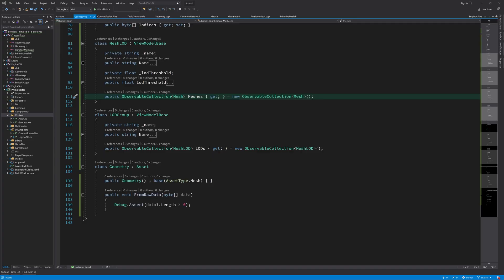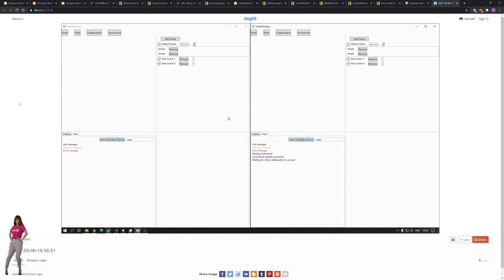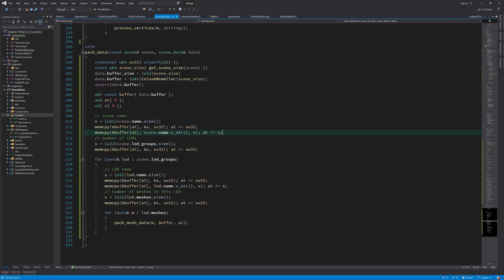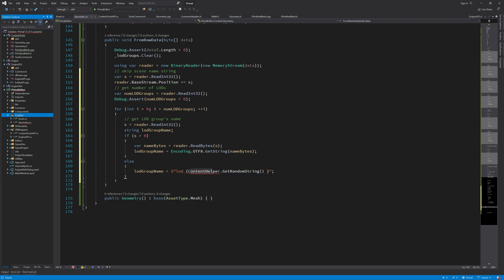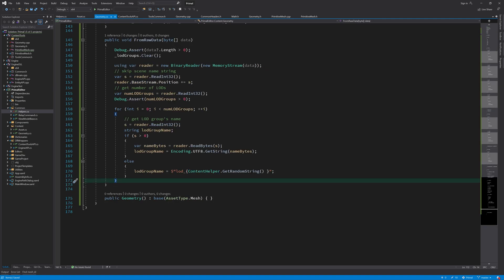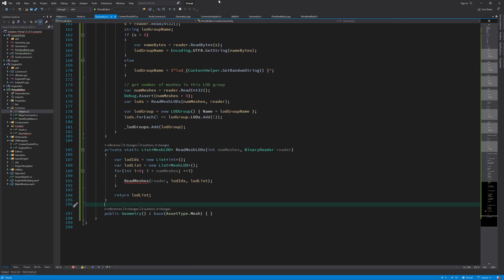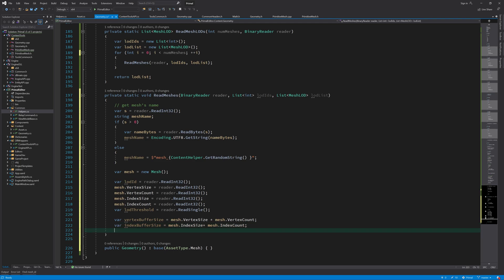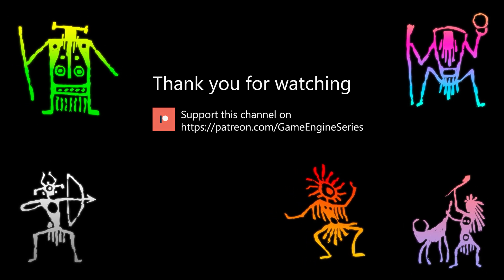Game Engine Programming 025.3 - Reading data into the geometry asset class | C++ Game Engine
Now that we have the data structures in place for geometry asset, we can go ahead and unpack the imported geometry so that we can process it further in the level editor and finally save it to an asset file.
(Green Episode)

Big thanks to my patrons:
shaman ---
Eearslya Sleiarion

00:00 - intro
00:35 - I'd like to show you something that makes me happy and proud (it's not what you think!)
01:39 - further implement geometry asset class
03:09 - write FromRawData()
05:49 - generating a random string
08:45 - read the mesh LODs
10:08 - putting meshes with the same lod_id in the same LOD